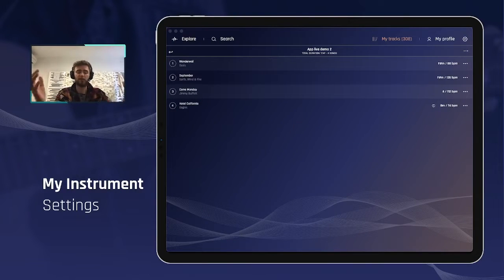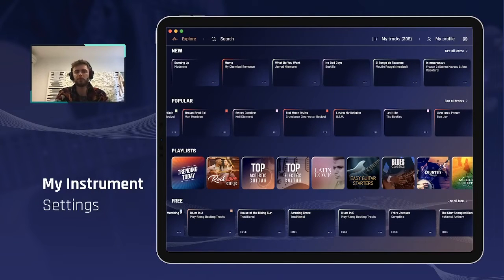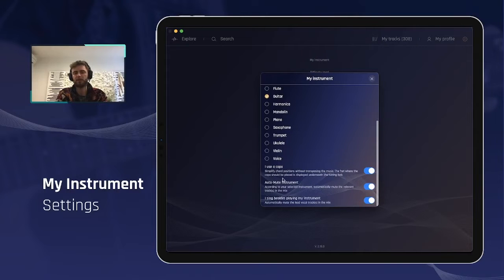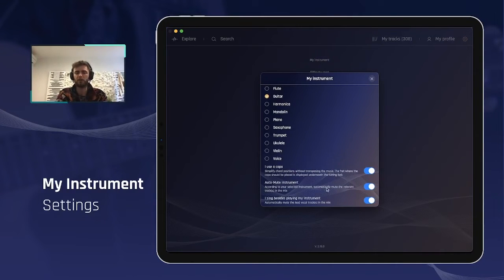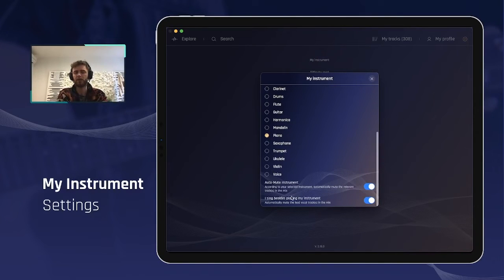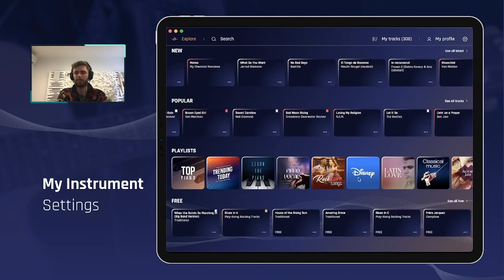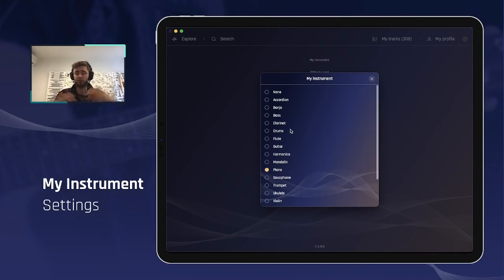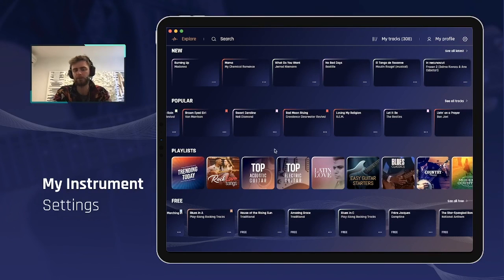Jamzone App: Settings - My Instrument (tutorial)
In this video we demo the new features available from Jamzone v2.18 on Apple and Jamzone v2.8 on Android.

How to select the default behaviour of tracks volume for your main instrument and activate the capo feature for guitar players.